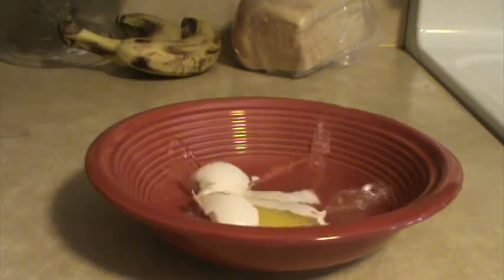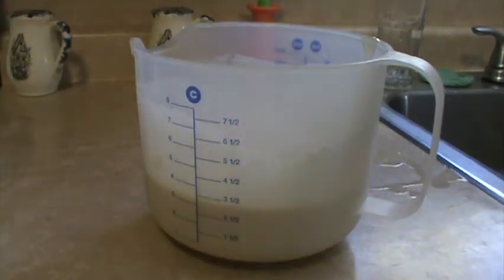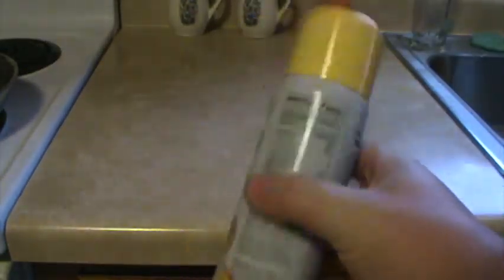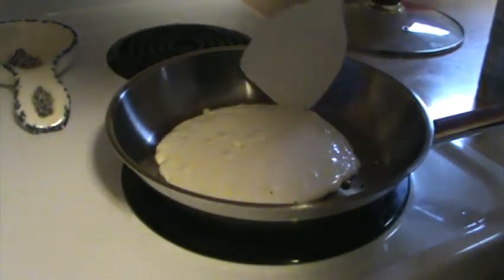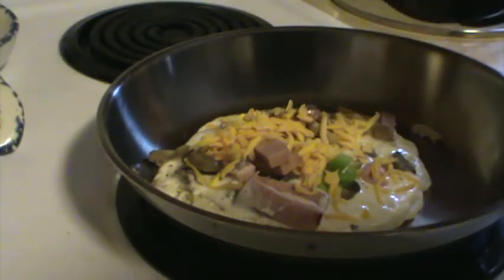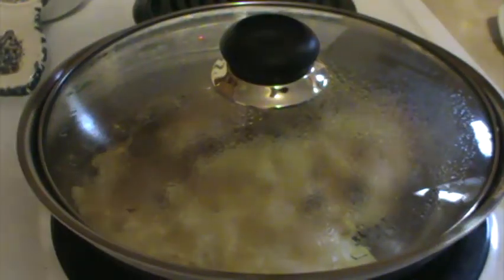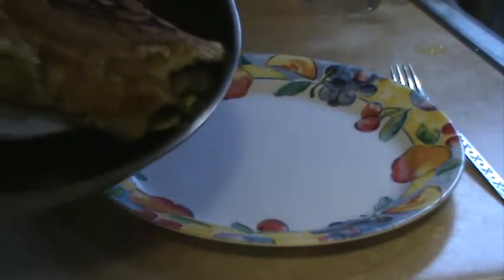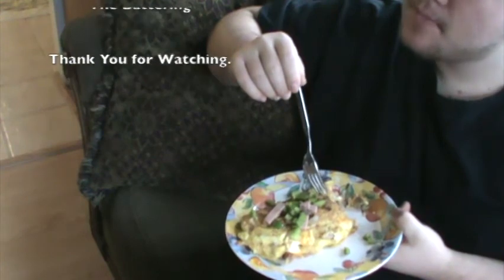How to Make Pancake Omelets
Mitch show how to create a unique, but delicious pancake omelet.